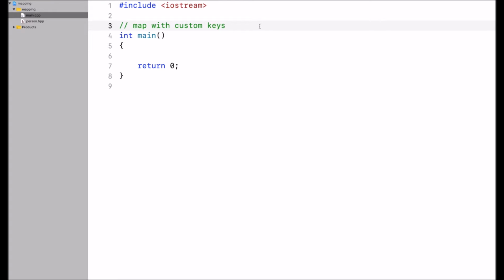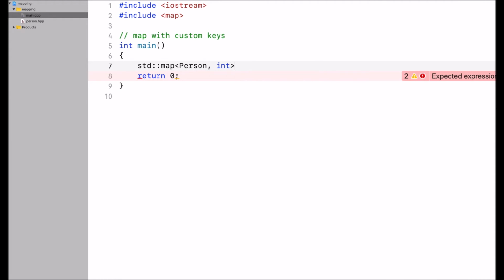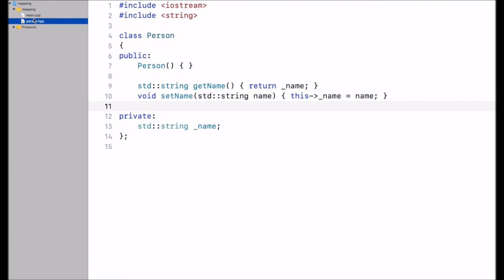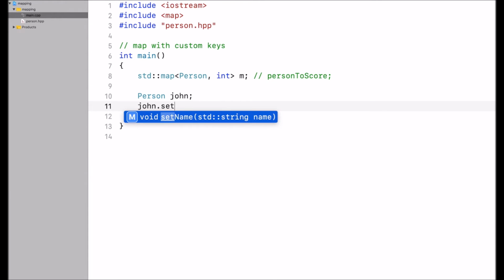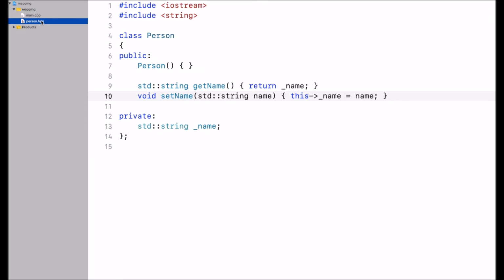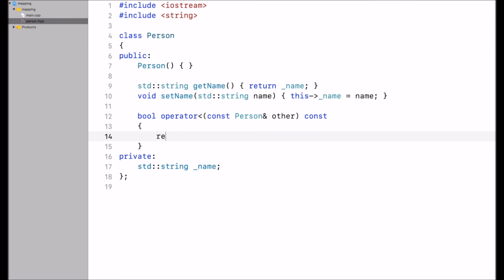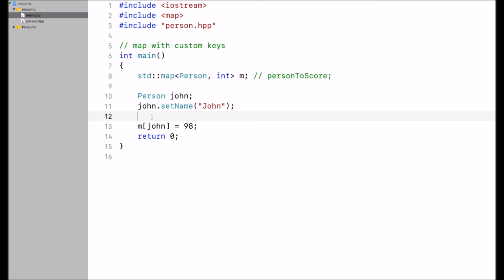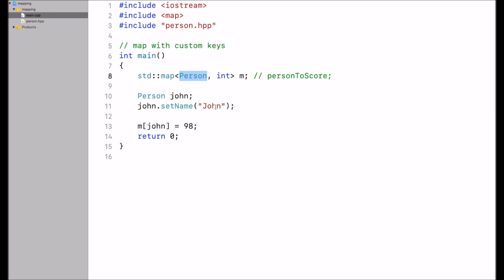C++ Tutorial: How to use a map with Custom Keys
This video demonstrates how to use a custom class as key in a std::map (map from C++ standard library). It shows how to overload the smaller than operator in a class.